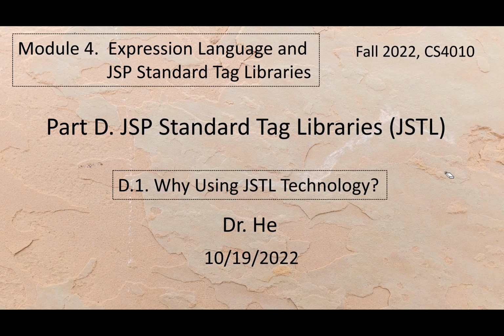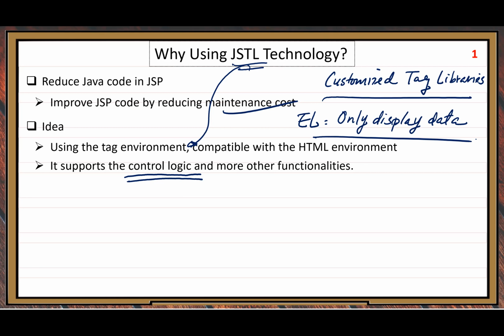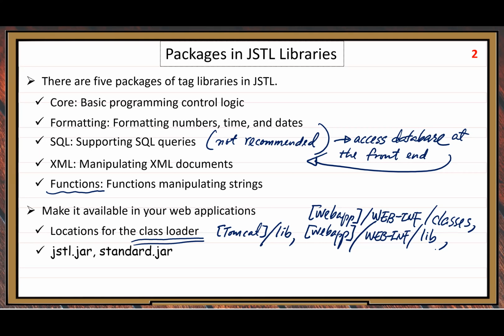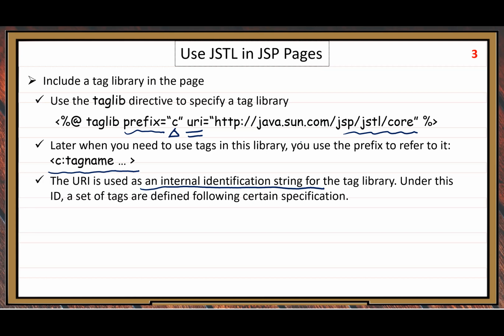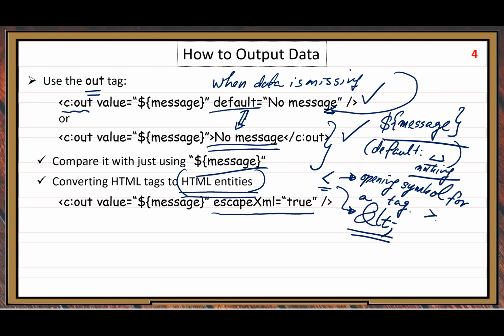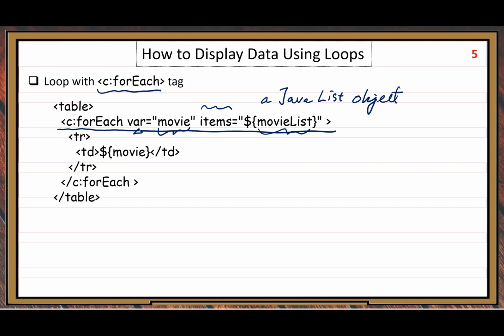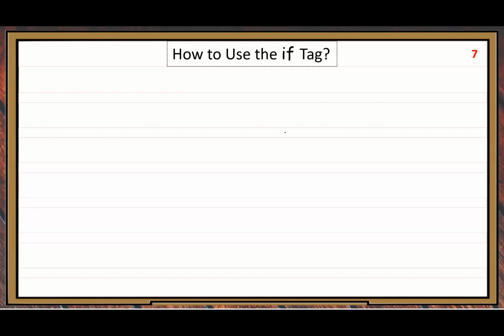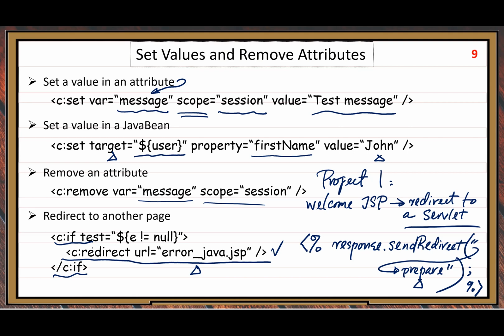CS4010FS22Module4PartD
This video is for teaching at UMSL:  CS4010,  Fall 2022,  Module 4 Part D.  JSP Standard Tag Libraries  (JSTL)